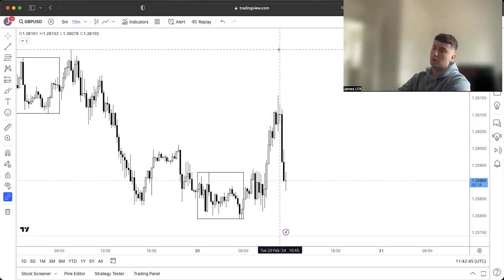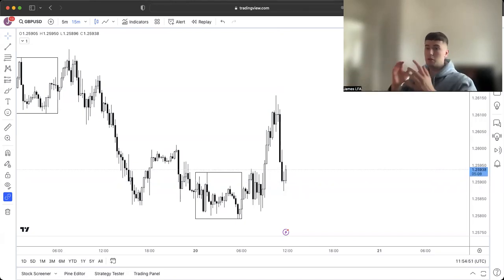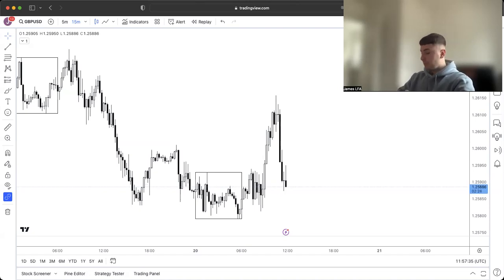My simple risk management strategy to pass funding challenges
In this video we take a look at my simple effective risk management strategy for passing funding challenges, as well as how you can implement a profitable strategy into your own trading.

You'll get access to:
- Trading course, teaching our step-by-step 100% mechanical strategies.
- Our exact trades shared daily (returned on average +90% per year the past 2 years).
- Private discord communities.
- Private mentorship.
- The chance to win free funding challenges.
And more.

If you are serious about becoming a profitable trader, this is for you.